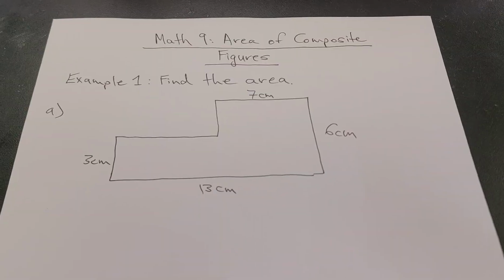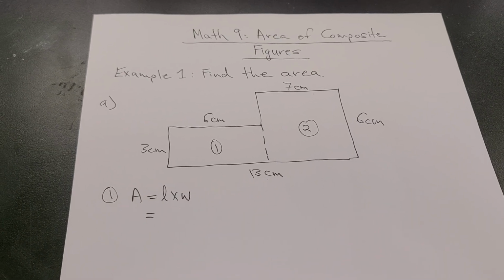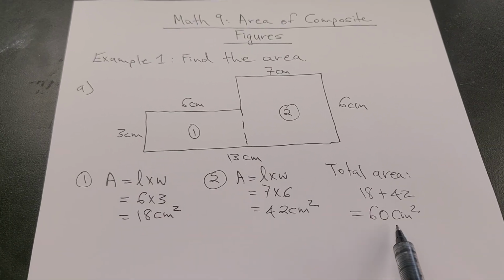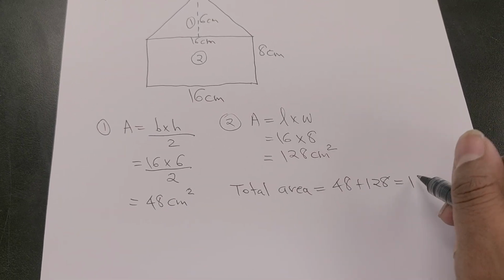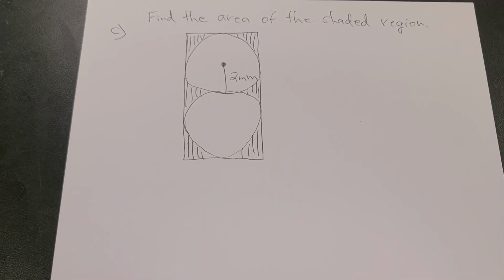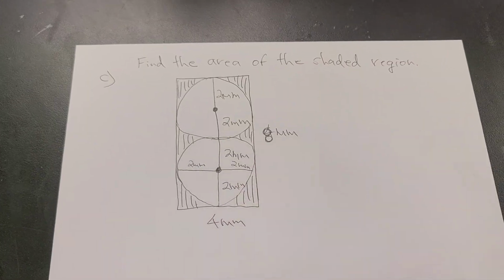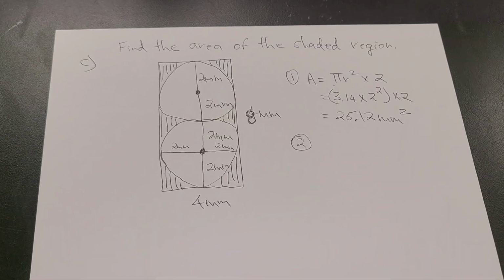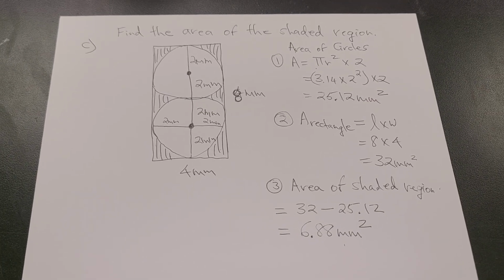Math 9: Area of Composite Figures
earn how to determine the area of composite figures step by step in this clear and easy-to-follow math tutorial! In this video, you’ll discover how to break down complex shapes into simple geometric figures like rectangles, triangles, and circles, making it easy to calculate total area with confidence.

Perfect for students in middle school and high school, this lesson covers essential strategies for solving composite area problems, including identifying individual shapes, applying area formulas, and combining results accurately. Whether you're preparing for a test, improving your geometry skills, or just need a quick refresher, this guide will help you master composite figures fast.